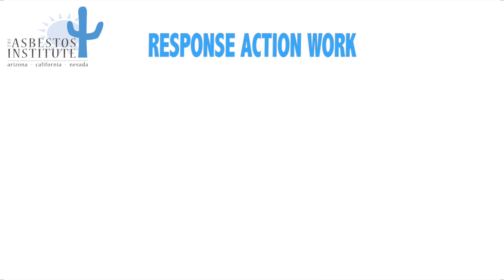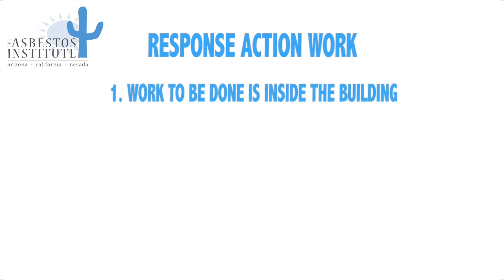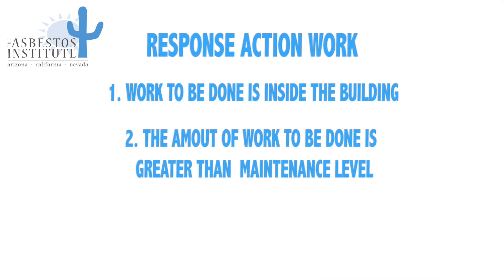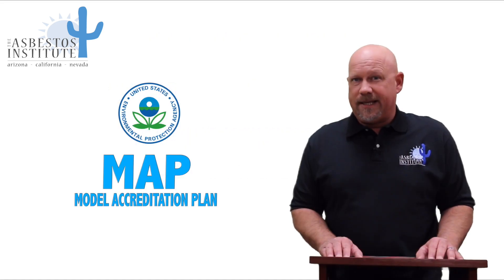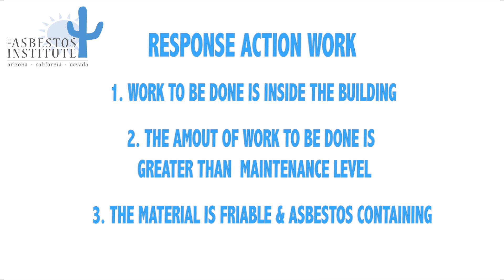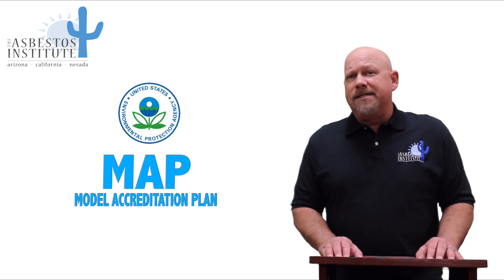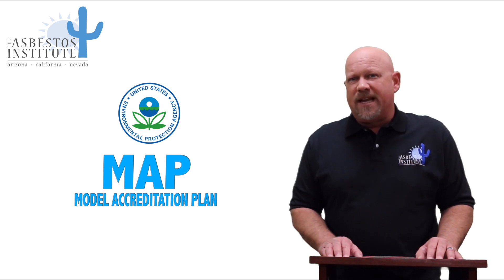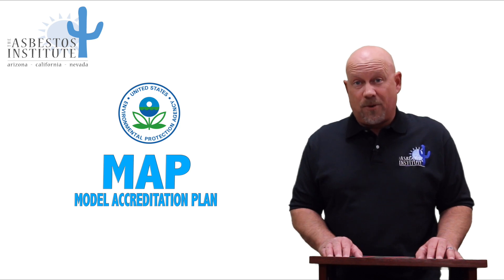EPA: Model Accreditation Plan | The Asbestos Institute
J Cavness talks about the Model Accreditation Plan. The Model Accreditation Plan was originally an appendix located in the AHERA regulation (the schools regulation for safe management in buildings).

The Model Accreditation Plan requires certificaiton of person's what the EPA calls Response Action Work. For work to be considered Response Action Work it has to meet 3 criteria. 1) The work to be done is inside the building. 2) The amount of work is greater than maintenance level. 3) The material is friable and asbestos containing.

Friable means when the material is dry it can be crushed, pulverized, or reduced to powder by hand pressure.

If a contractor or building owner is planning on working in a building with asbestos containing building materials and the job meets the above mentioned 3 criteria, this will trigger that t